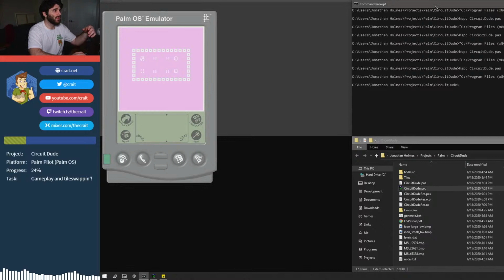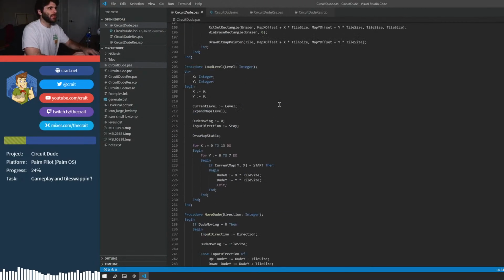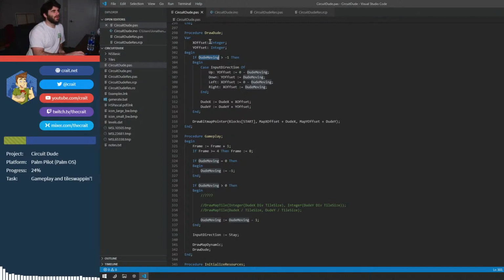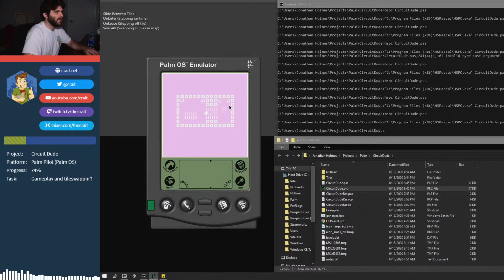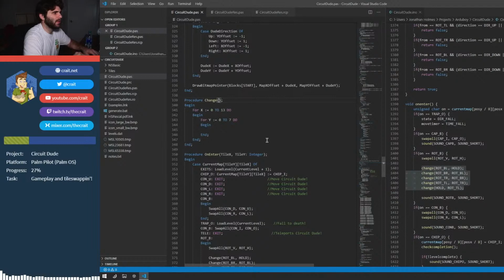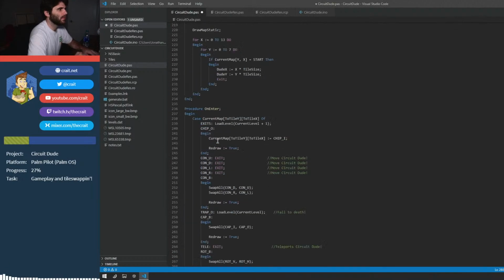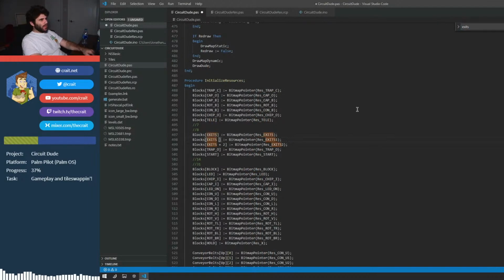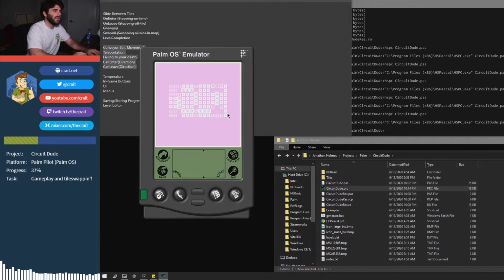Palm OS Game Development Livestream - Part 7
Project: Circuit Dude
Platform: Palm OS

Chill game dev stream. Come on in and hang out, ask questions, or talk about programming while I program games for retro systems or obscure tech.